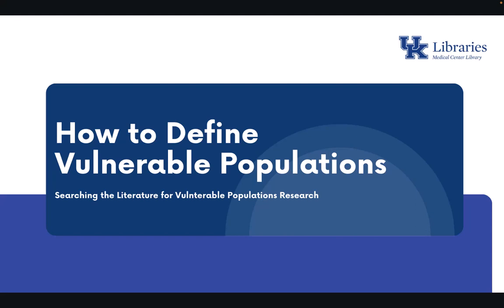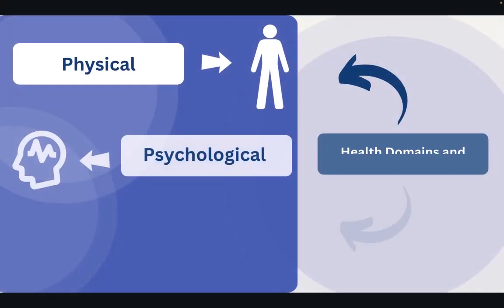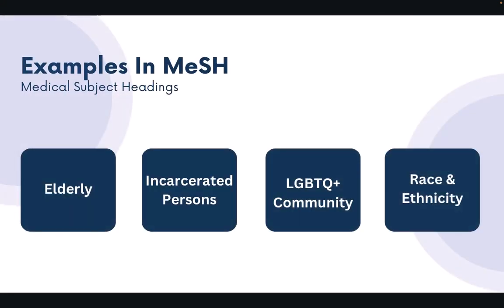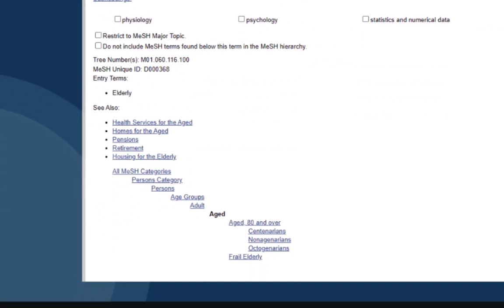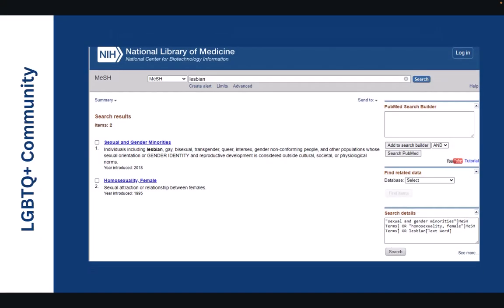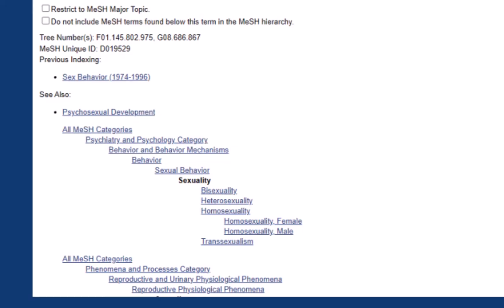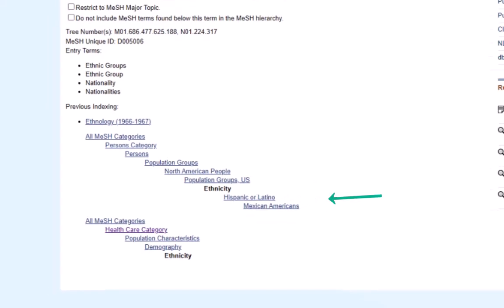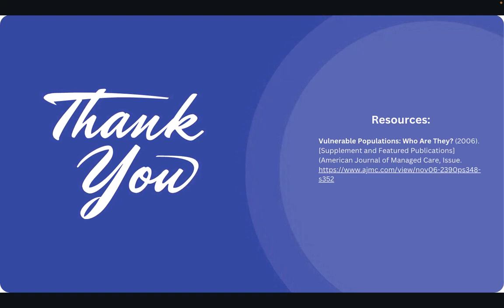How to Define Vulnerable Populations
Learn about how to define vulnerable population as it relates to competent healthcare. University of Kentucky Medical Center Library Researching Health Disparities LibGuide.